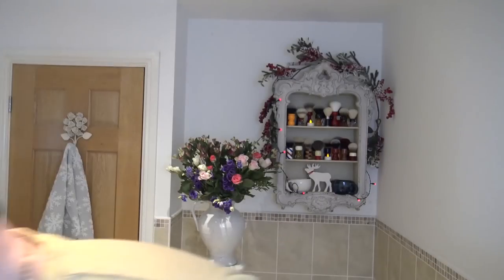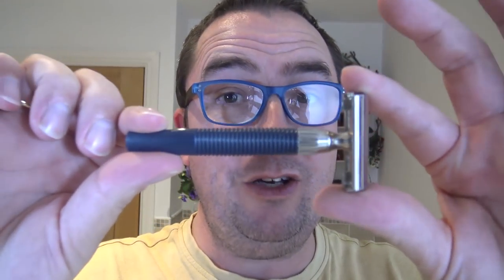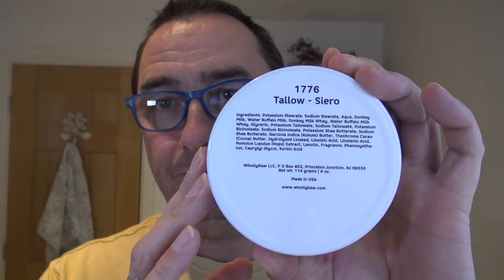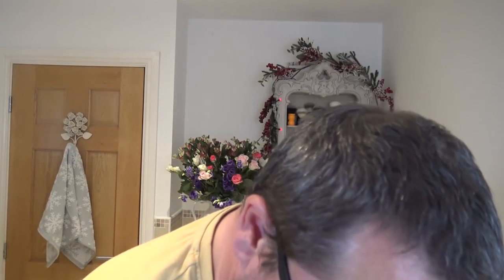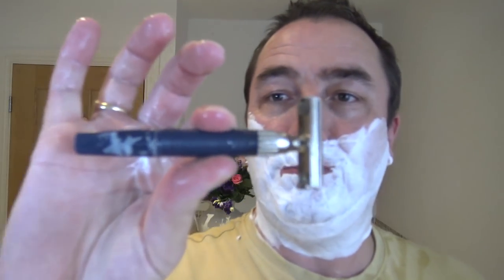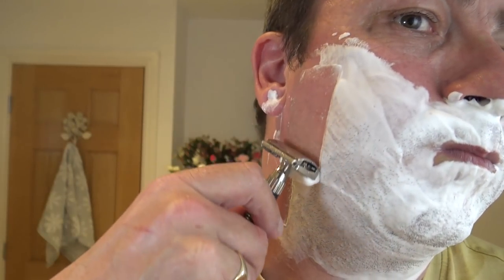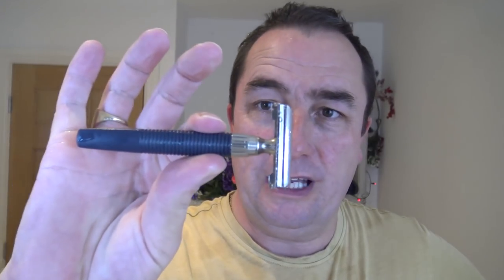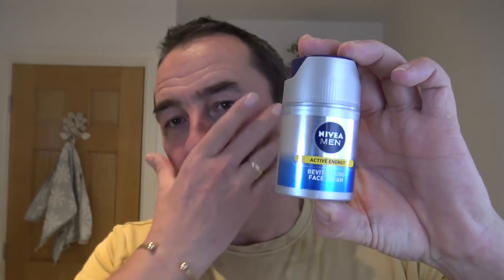Gillette Slim Twist "Blue Handle" Wholly Kaw 1776 Shaving Soap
Products Used Today:
Gillette Slim Twist (blue handle)
Derby Usta DE Blade (new)
Wholly Kaw 1776 Shaving Soap
Thayer's Unscented Witch Hazel
Wholly Kaw 1776 Aftershave Toner
Nivea Active Energy Cream